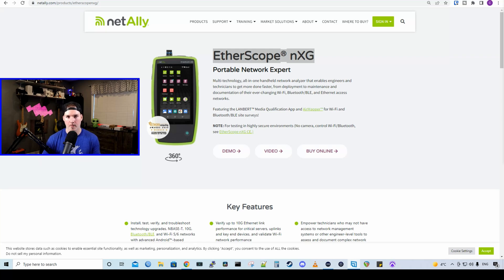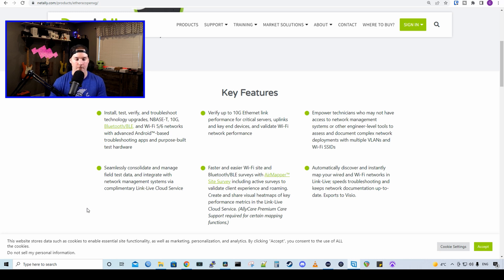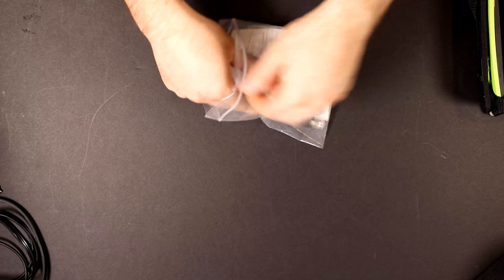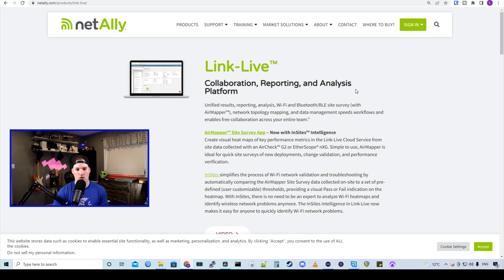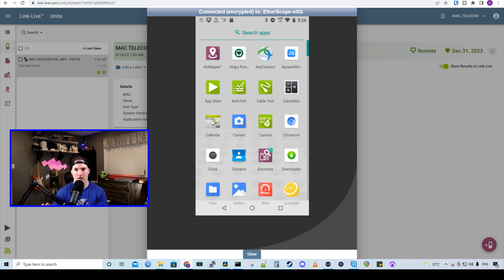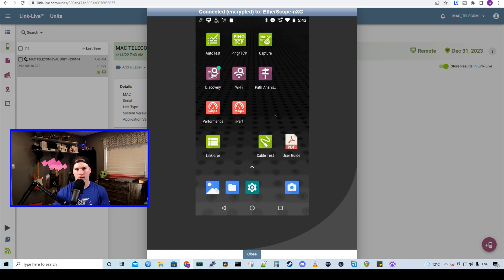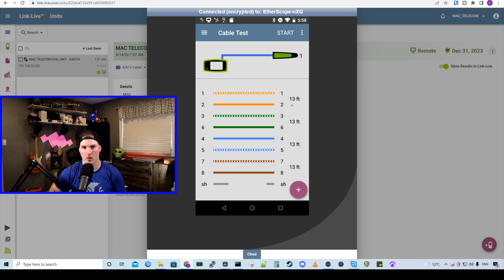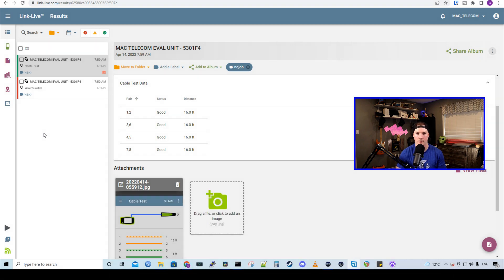NetAlly Etherscope nXG , Network and WiFi tester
In this video we take a look at the NetAlly Etherscope nXG. This tester is packed with different network and WIFI testing tools, Cable testing and WIFI heatmap scans

▶Canadian Amazon Store front:

▶USA Amazon store front:

Intro 0:00
Looking at the specs of the Etherscope nXG 1:03
Taking a closer look at the Etherscope nXG 2:30
Connecting to the Etherscope nXG remotely 4:12
Running an iPerf test 5:45
Looking at the Wifi APP 6:17
Looking at path analysis 7:08
Network cable test 7:49
Final thoughts 9:22